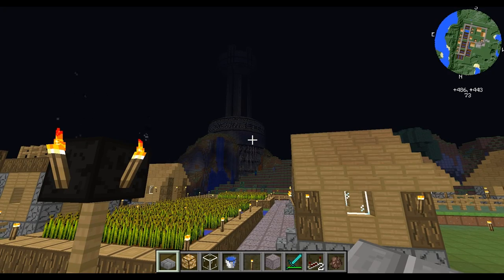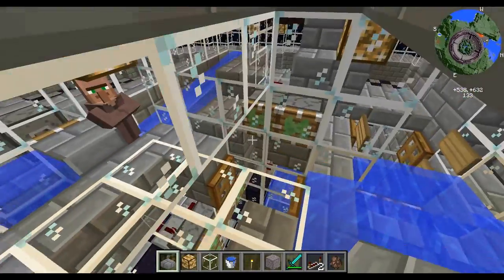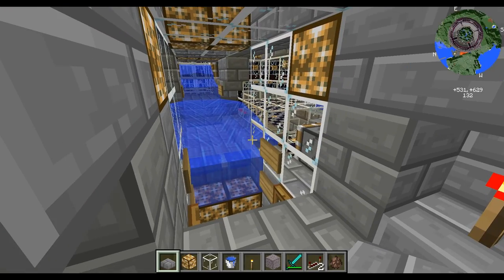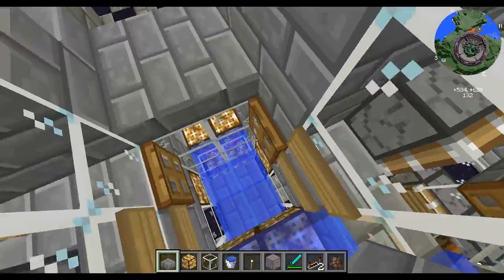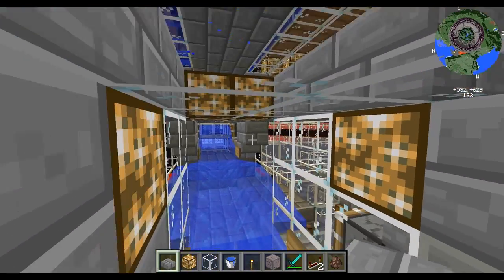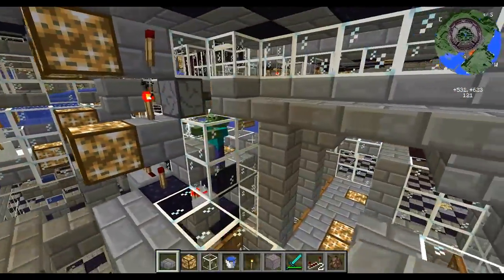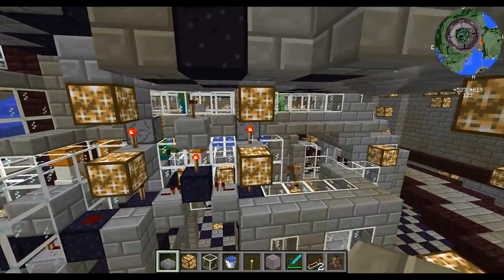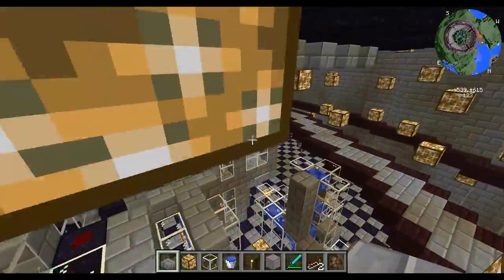The Pieces Fit: Getting Our Presorter to Work With The Mob Sorting System in Minecraft 1.2.5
A video showing the continued development of my presorter, and demonstrating how it integrates in with my existing mob sorting system.